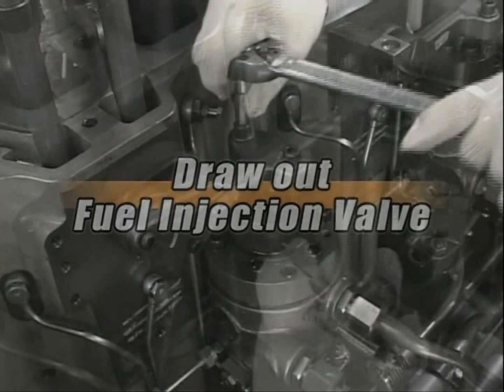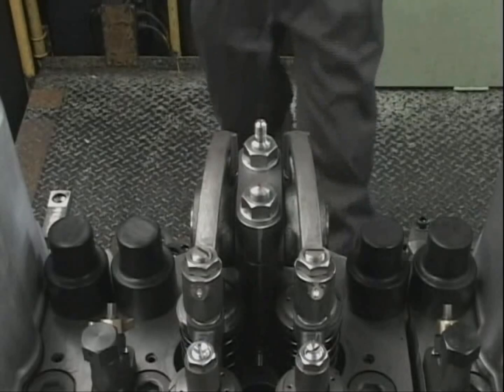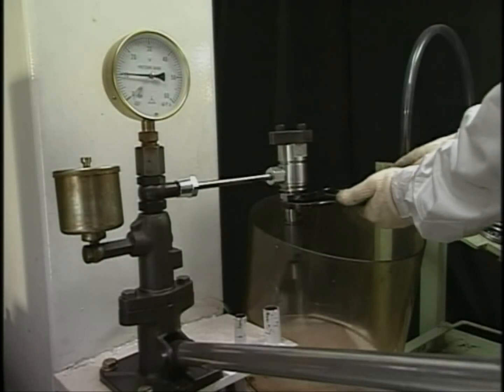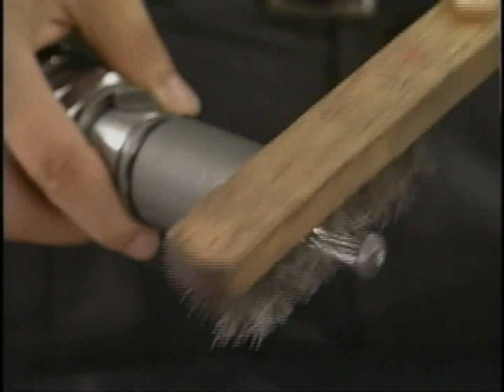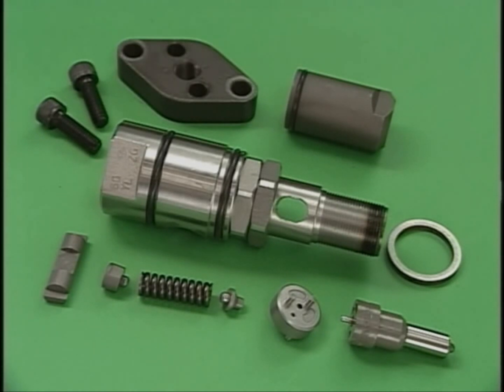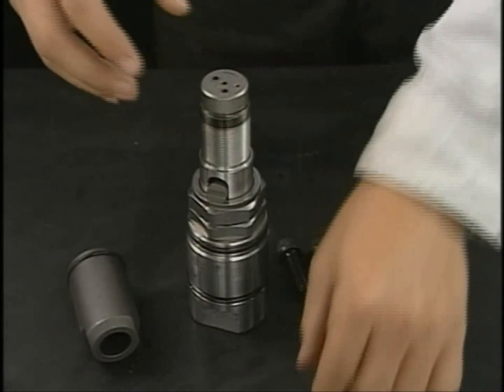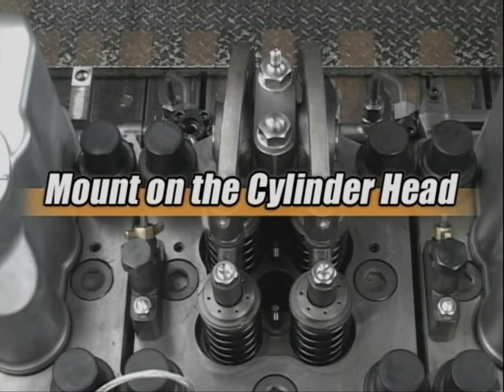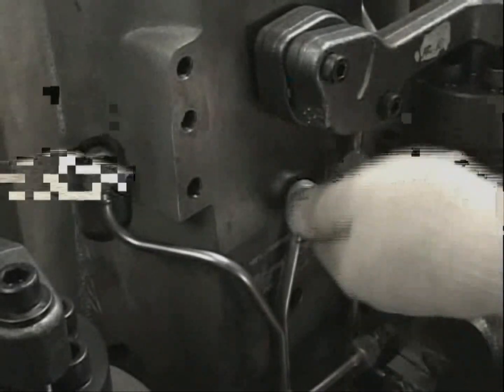Yanmar 6EY22 Marine Diesel Engine Maintenance Manual fuel injector صيانة ماكينة ديزل بحرية يانمار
Yanmar 6EY22 Marine Diesel Engine Maintenance Manual fuel injection valve
Draw out - Spray test - Adjustment - Nozzle Replacement - Assembly
 صيانة ماكينة ديزل بحرية يانمار رشاش حاقن الوقود
فك - اختبار الرزاز - الضبط - تغيير الفونية - التركيب